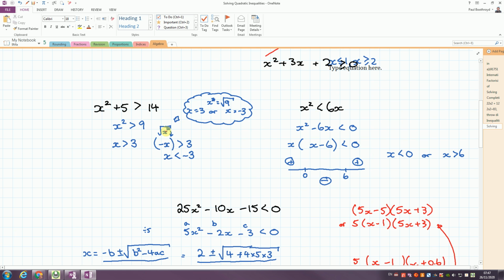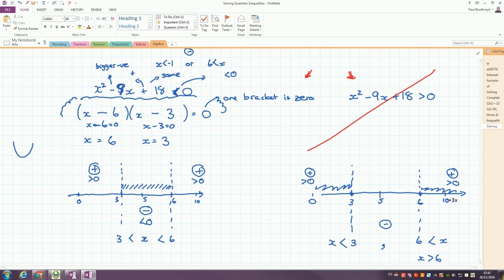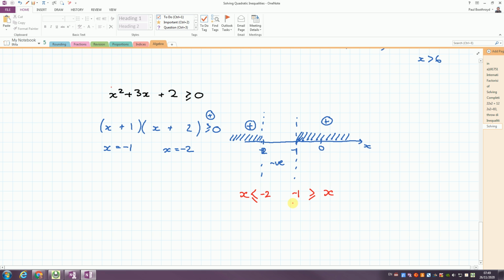IGCSE_CORRECTION_22_5_Inequalities